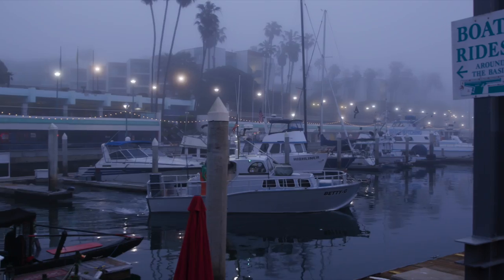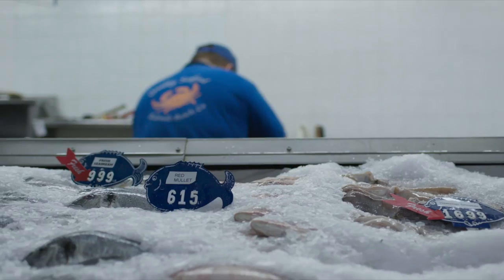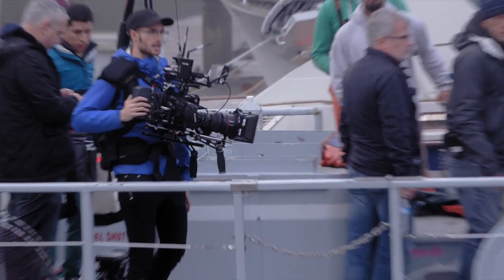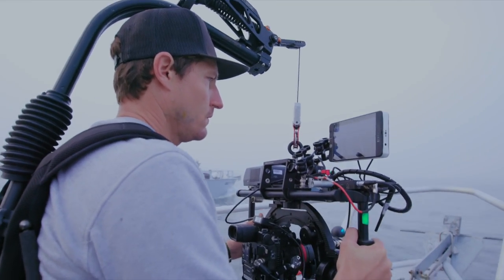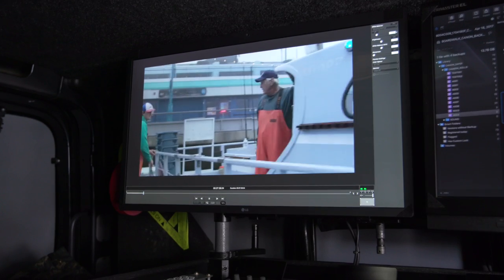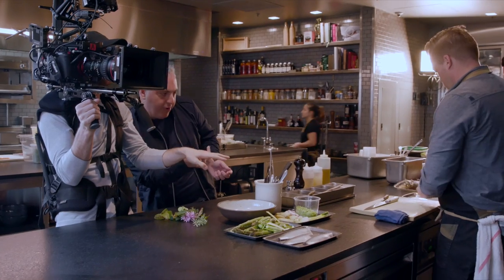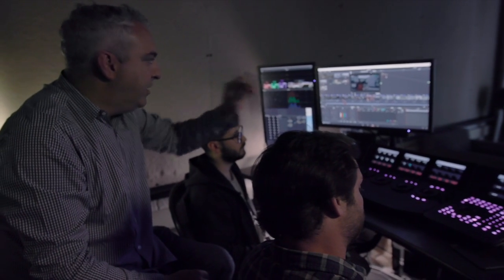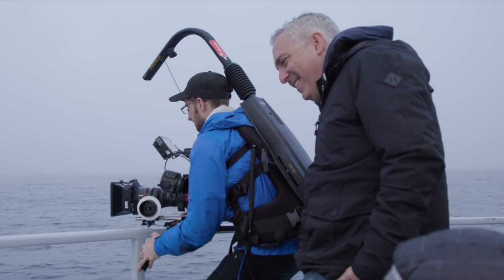Behind the Scene of Shooting "FROM DOCK TO DISH" (CanonOfficial)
EOS 200 is a digital cinema camera suitable for producing a wide range of video contents like movies and TVCM.

Let's look at the shooting situation of EOS 200.

Enjoy Canon's latest imaging technology.